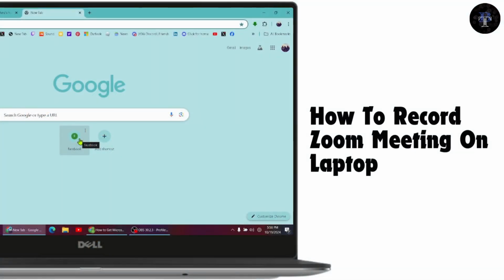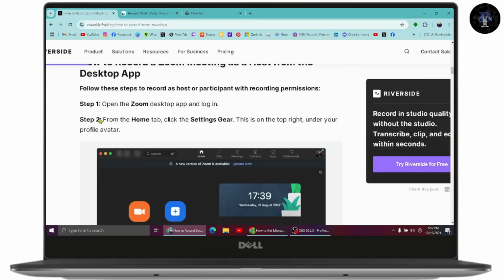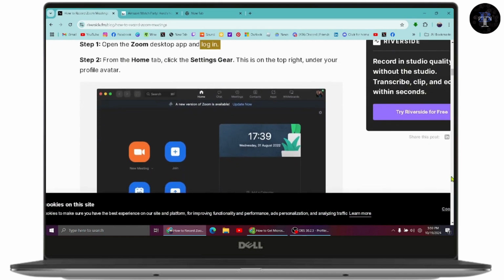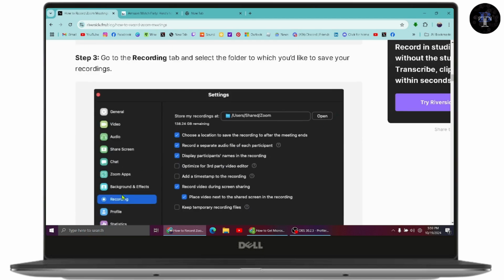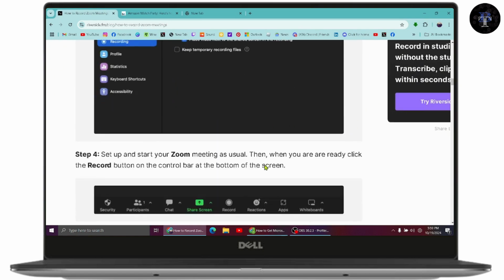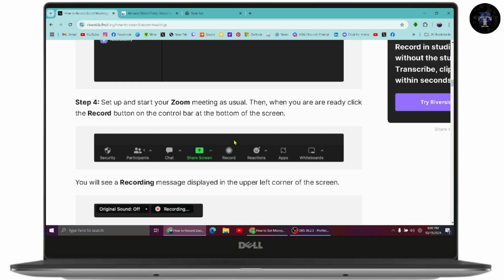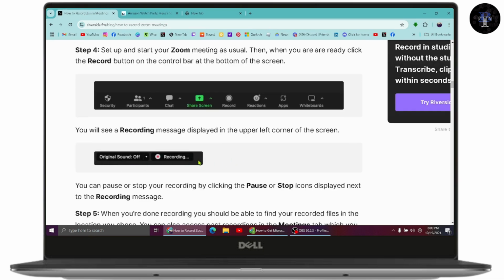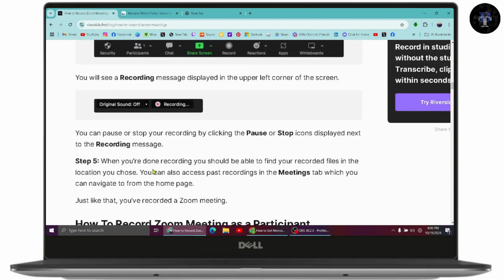How To Record Zoom Meeting On Laptop In 2024 (QUICK GUIDE)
How To Record Zoom Meeting On Laptop
how to record zoom meeting on laptop with audio
how to record a zoom meeting
how to record zoom meeting with audio
how to record zoom meetings
how do i record a zoom meeting as a participant

In this video, we’ll guide you on how to record a Zoom meeting on your laptop. Follow these steps to ensure you capture all the important moments during your meetings.

0:00 - Introduction
0:12 - Checking Zoom Settings for Recording Permissions
0:24 - Starting a Zoom Meeting and Initiating Recording
0:36 - Stopping the Recording and Saving the File
0:48 - Conclusion